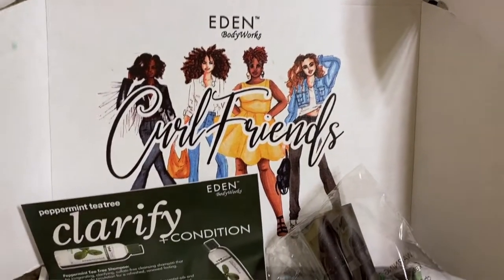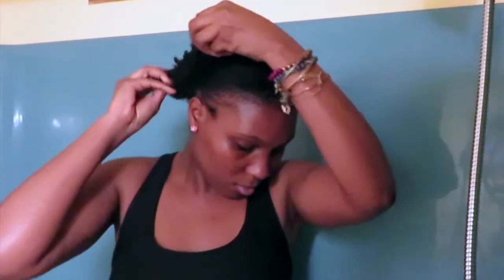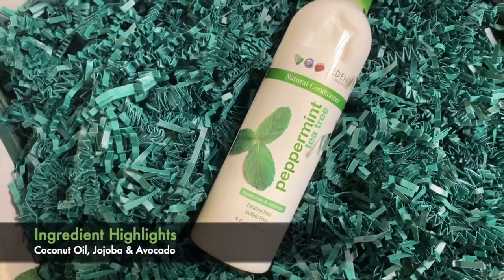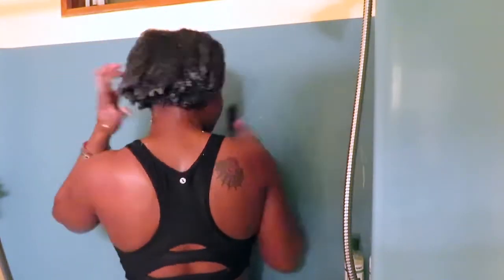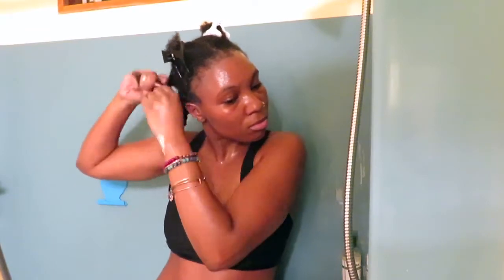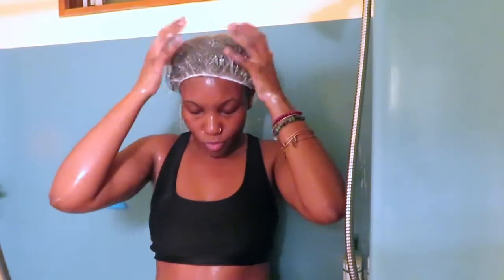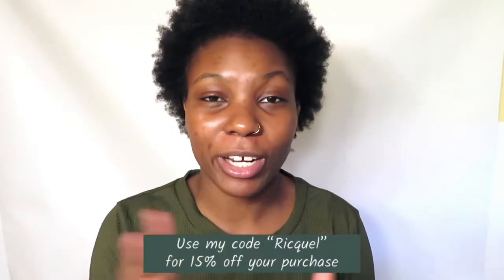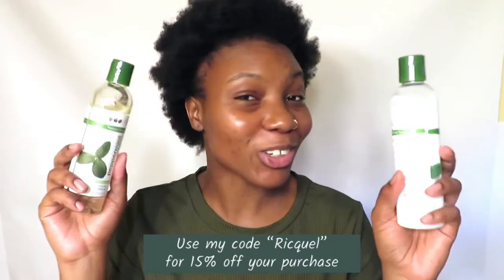Clarifying Wash Day | Eden Peppermint & Tea Tree Line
I will be using the Peppermint Tea Tree collection for wash day. I absolutely feel in love with the shampoo and conditioner!

I N S T A G R A M :
Instagram.com/_queenqp_

F A C E B O O K :
Facebook.com/queenqp

 C H E C K  O U T  M Y  M O S T  P O P U L A R  V I D E O S :

A B O U T  M E :

My name is Ricquel. I call myself QueenQP because I’m a black queen, nickname is Quel and middle name is Patrice. See…simple. I live in Poconos, Pennsylvania, where most people visit. No I don’t ski and no it does not snow all year haha (just had to throw that in there cause you know). I have a handsome son named Carter, who I’m a single mom to. I love chatting, especially to the camera. So if you’re ready to have a few laughs and come chill with me on my everyday life with a little razzle here and dazzle there….then join the family ❤️